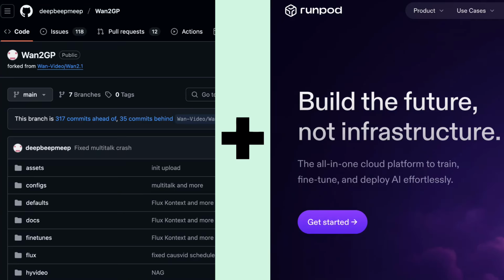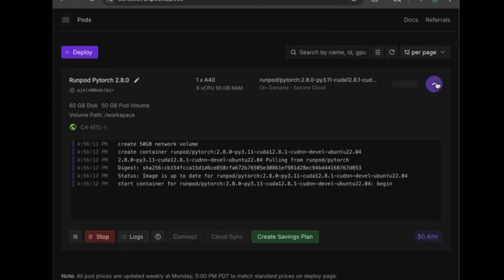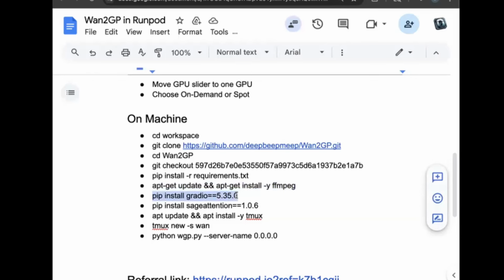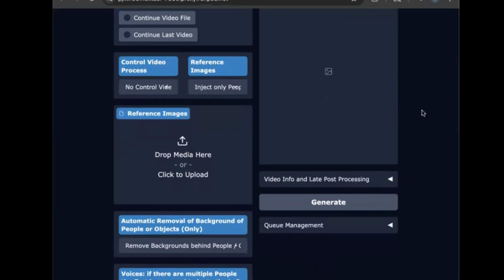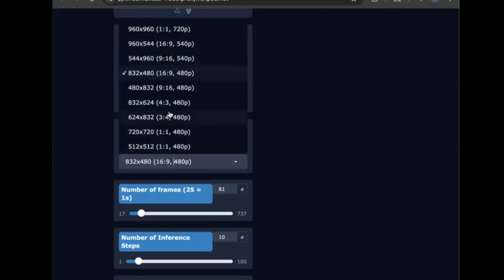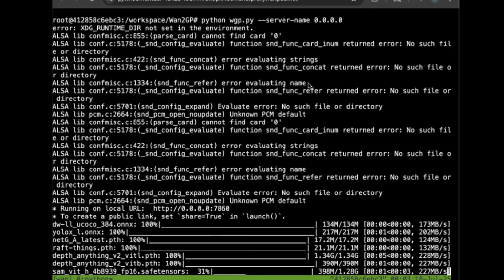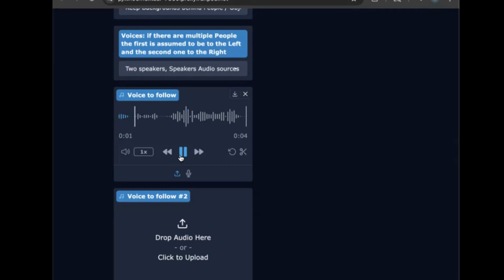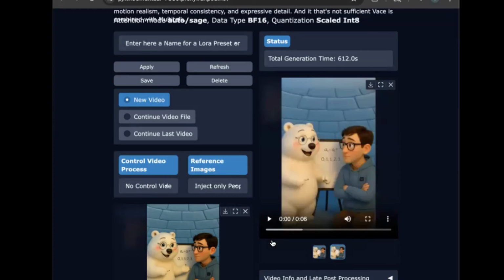Step-by-Step: AI Video Creation with WAN2GP + MultiTalk on RunPod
Learn how to install WAN2GP on RunPod and generate AI animated videos using MultiTalk — all from a single image, audio clip, and short prompt.

We go step by step with exact commands that work to get you up and running quickly.

🧠 What’s WAN2GP?
WAN2GP (aka "Wan 2.1 for the GPU Poor") is a free, open-source tool that lets you generate videos using advanced AI models—even on modest GPUs.

💻 What’s RunPod?
A cloud compute platform offering affordable, on-demand GPU containers.

✅ You'll Learn How To:
- Set up a RunPod container for WAN2GP
- Install and configure WAN2GP
- Feed MultiTalk an image, audio, and prompt to generate an animated video

- RunPod (by using this referral link you get a one-time random credit bonus from $5-500 when you sign up with the link and load $10 onto your account for the first time)